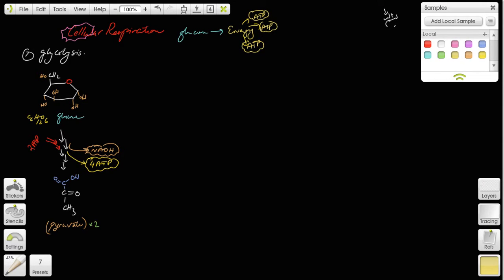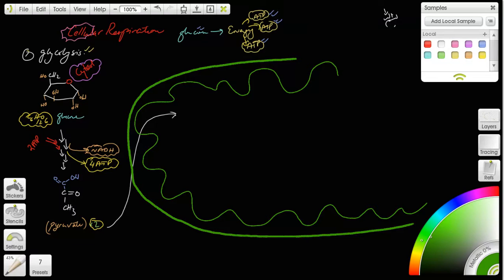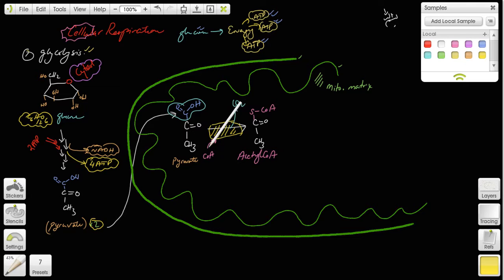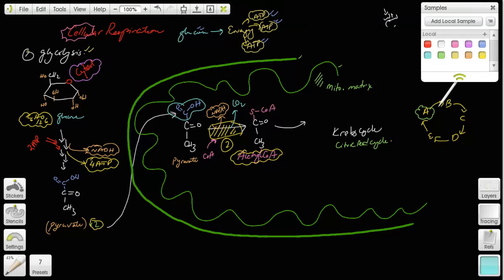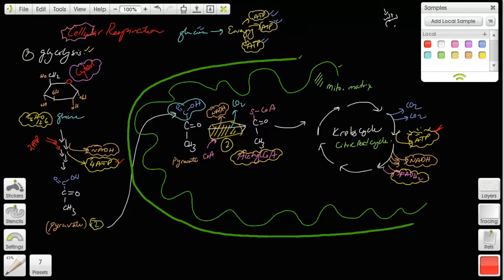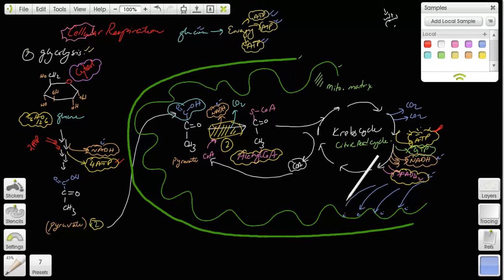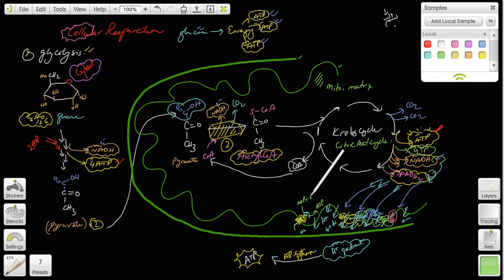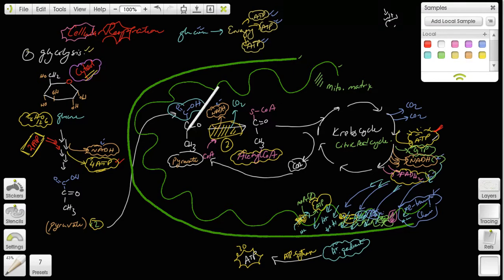chap 9 (Video 5 ). Biology. cellular respiration, part 2.